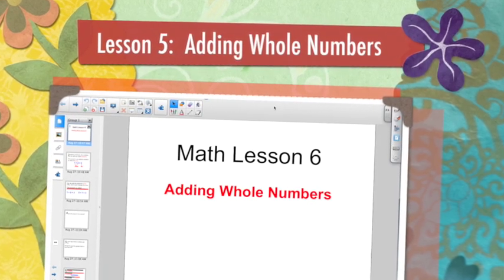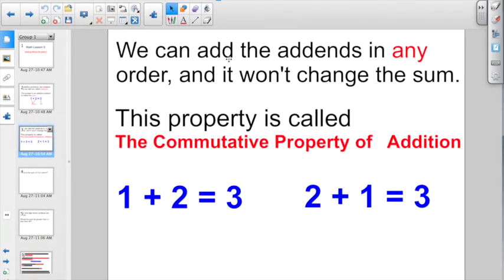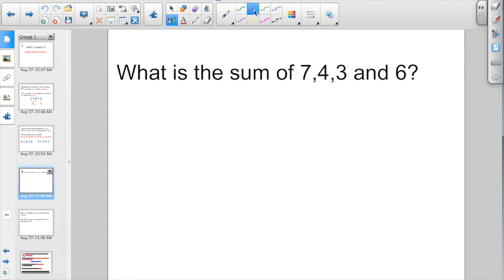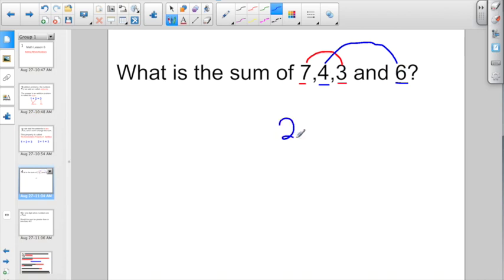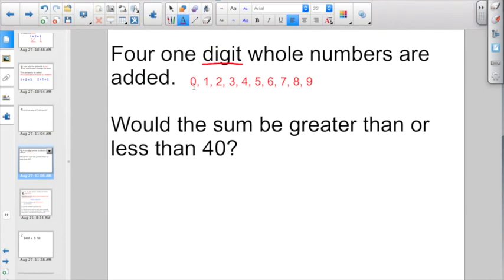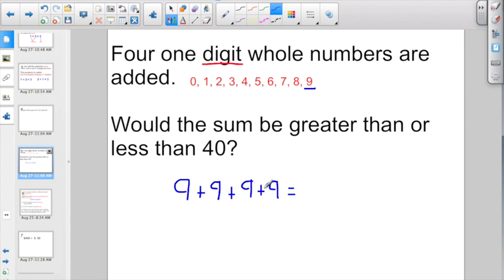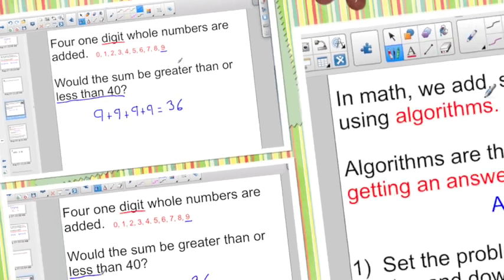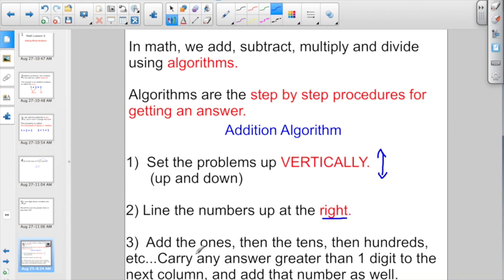Lesson 6: Adding Whole Numbers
This video is about Lesson 6:  Adding Whole Numbers